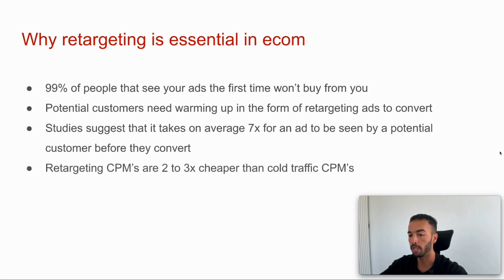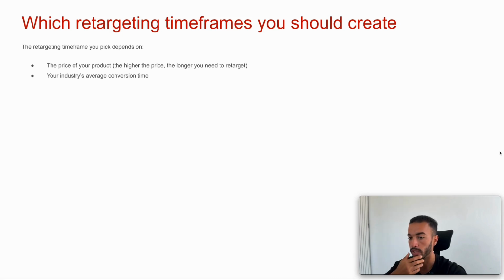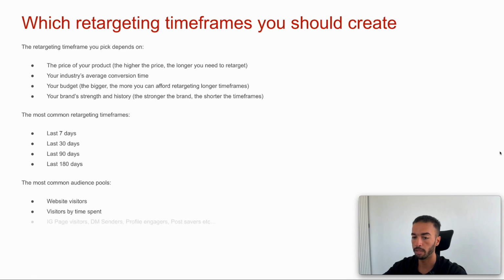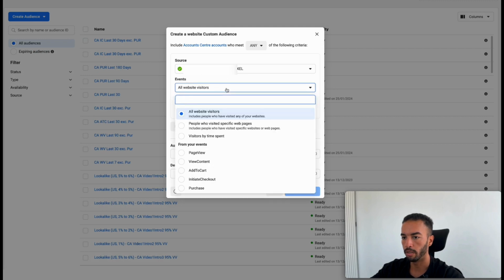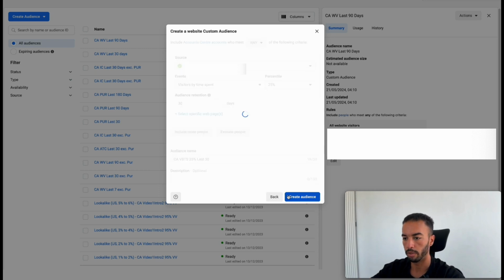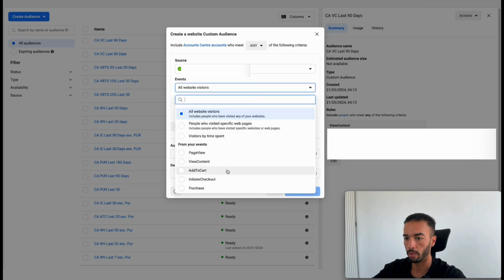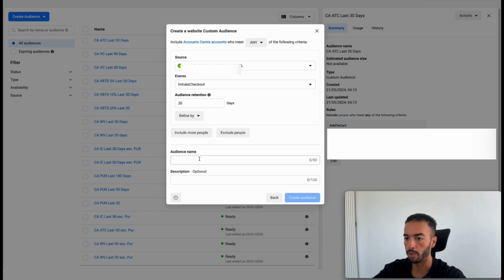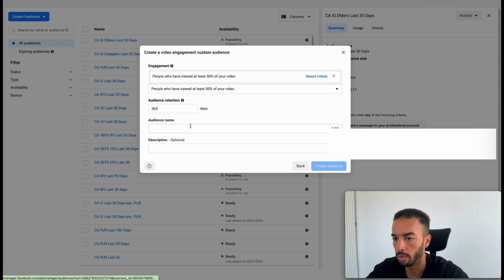[Guide] 2024 Retargeting Facebook Ads for Dropshipping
Hello everyone, in today's video I go over the best Meta ads retargeting strategy for your Shopify dropshipping store!

💙 As you already know, I don't offer any paid courses or groups, and I create these videos in my spare time. If you've found my content valuable, consider following me on Instagram  @oussecom